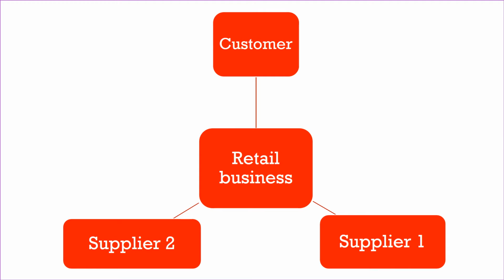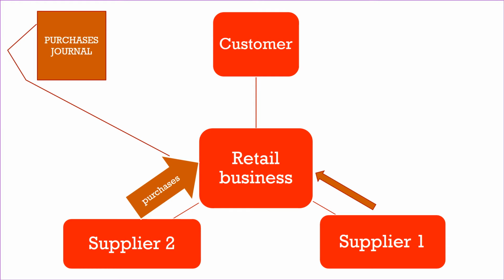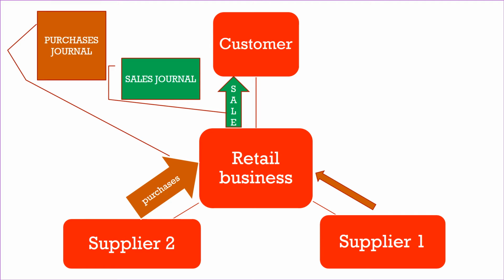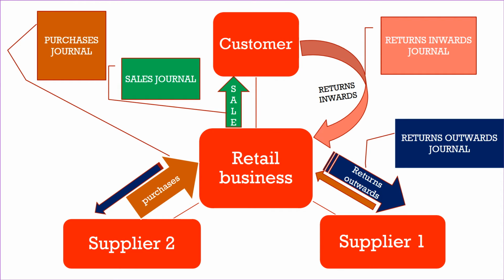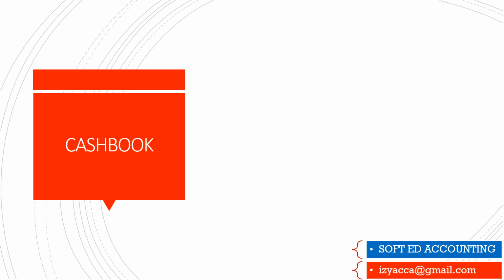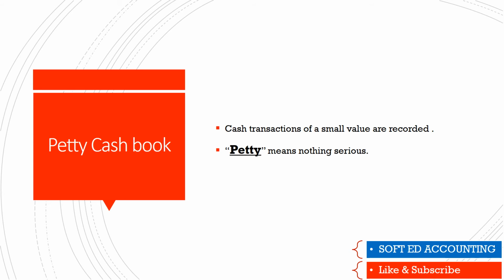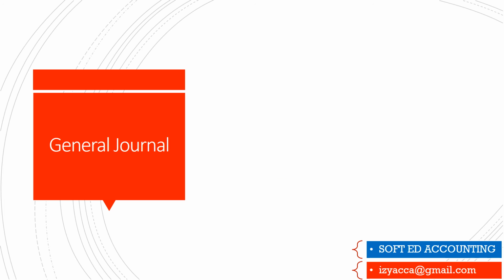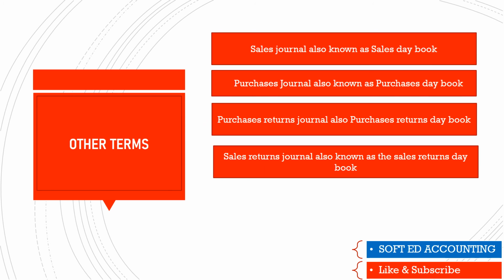Books of Prime Entry a.ka Subsidiary books 📚..Accounting. Overal business mapping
simple and easier way to get past the books of prime entry by Mapping out the relationships between the business , customer and suppliers.

books of prime entry also known as subsidiary books are part of the first stages to your accounting journey